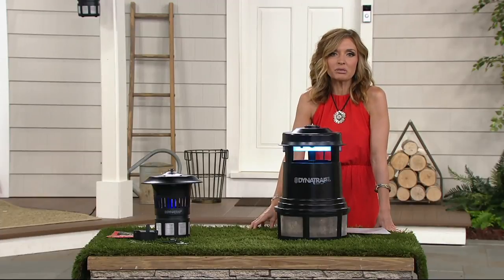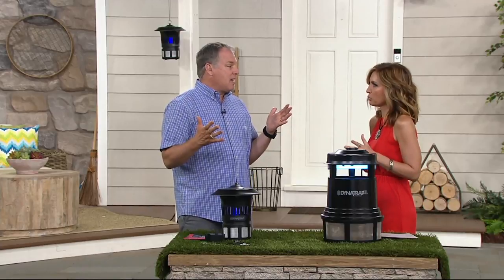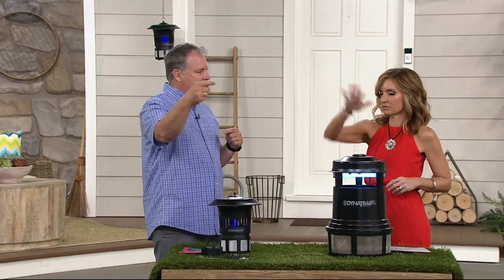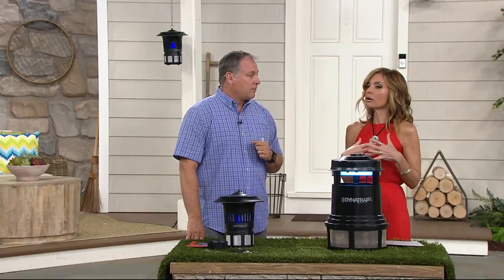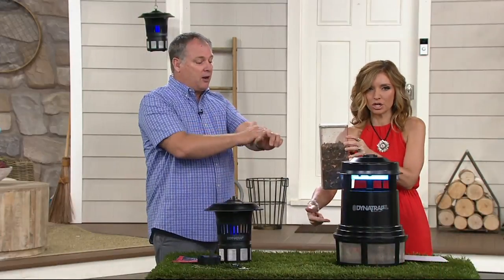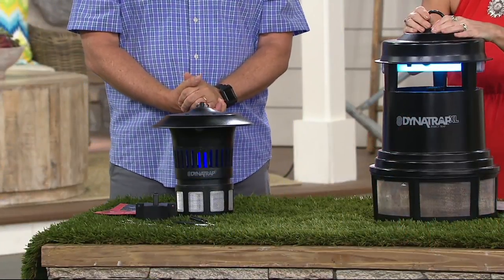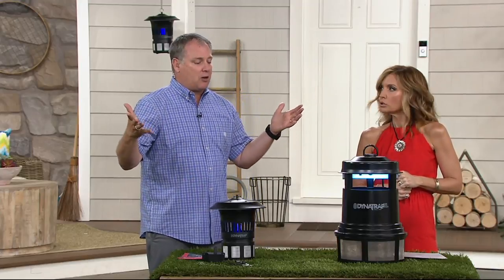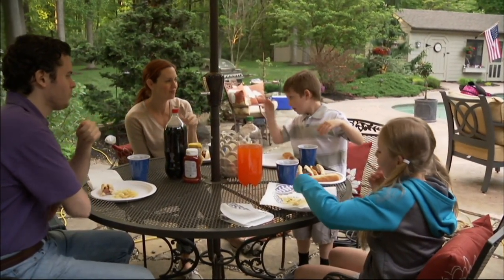DynaTrap Indoor/Outdoor Mosquito and Insect Trap on QVC